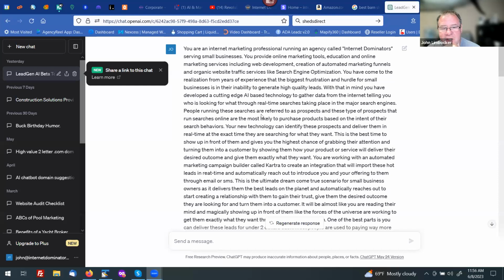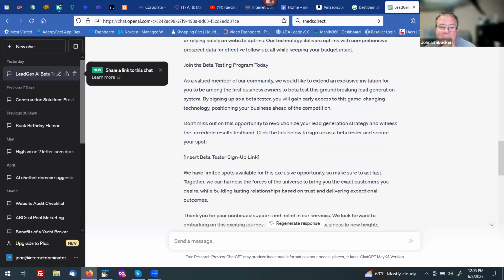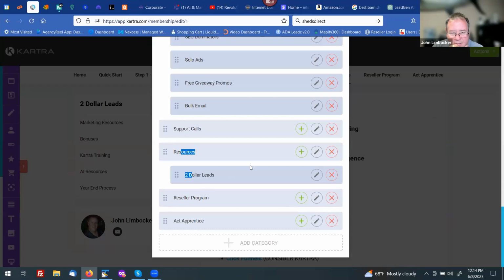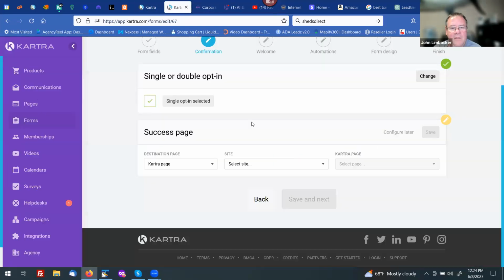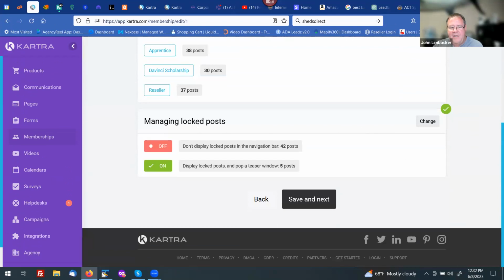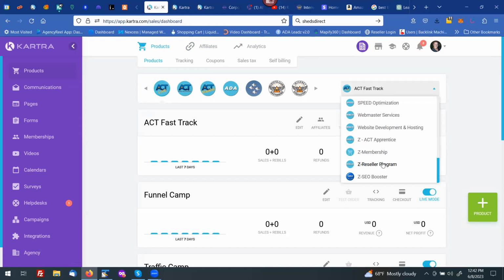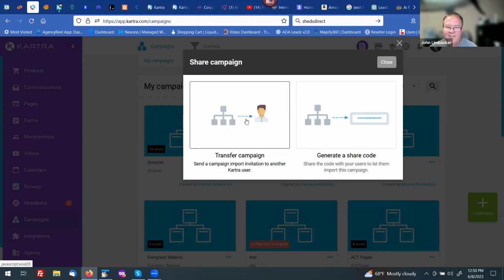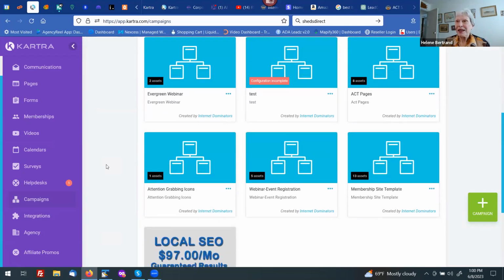ChatGPT Prompting / Kartra Lead Generation Form / Automate Affiliate Pay / Beta Testing Opportunity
Chapters:
00:00:00 - Introduction & Tutorial On ChatGPT Prompting
00:03:52 - Reaching The Ideal Customer In The Wellness Industry
00:08:12 - Identifying & Penetrating Profitable Segments
00:12:08 - Systemizing & Automating Business Processes
00:16:05 - High Conversion Rate With The Agency Sales
00:20:22 - Generating Leads From Website Visitors
00:24:43 - Successful Targeted Marketing Strategies
00:28:54 - Generating Leads With Search Intent
00:33:11 - Reactivating Credit Cards
00:37:13 - Creative Tricks For Getting Someone To Pay Their Hosting Bill
00:41:46 - Automating Affiliate Payouts
00:45:44 - Lawsuit Against PayPal
00:49:59 - The Cost Of A Fine
00:54:12 - The Best Time To Grab Their Attention
00:58:17 - Introducing A Game-Changing Lead Generation Service
01:02:23 - Effective Follow-Up With Comprehensive Prospect Data
01:06:26 - Exclusive Beta Testing Opportunity
01:11:35 - Troubleshooting The System
01:17:33 - Creating A Form & Page
01:22:55 - Creating & Configuring A Lead Generation Form In Kartra
01:28:39 - Setting Up Access Levels & Managing Posts
01:33:11 - Sending Manual Emails
01:37:30 - Managing Your Kartra Account
01:41:33 - Setting Up Lead Generation & Communications
01:45:37 - Overcoming Objections & Workflows In High-Level Tools
01:49:48 - Advanced Webinar Sequencing Strategies
01:54:00 - Creating A Sales Campaign
01:58:17 - Generating Leads & Nurturing Sales Opportunities
02:02:23 - Introducing The Mastermind Of Money Making Opportunities
02:06:43 - Introduction To The State Of The Industry Update
02:11:07 - Wrapping Up & Thanks